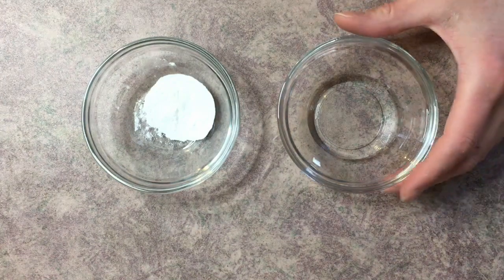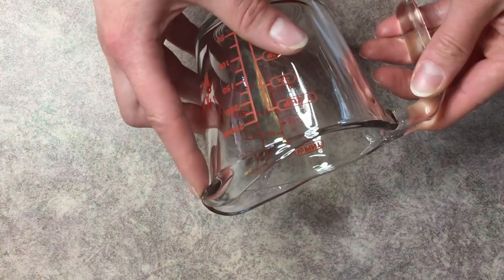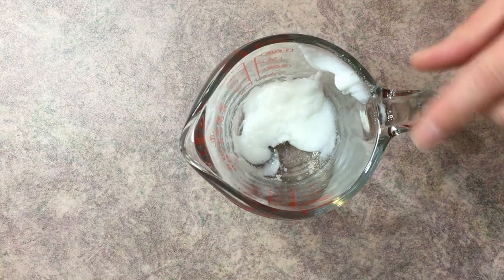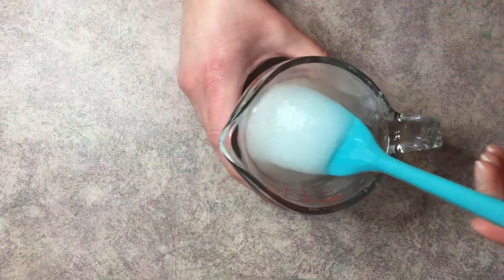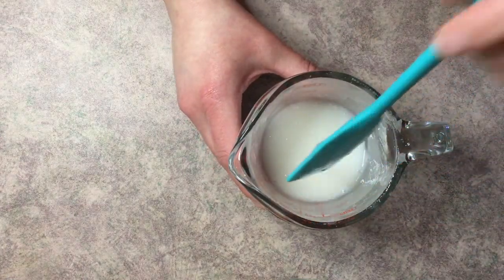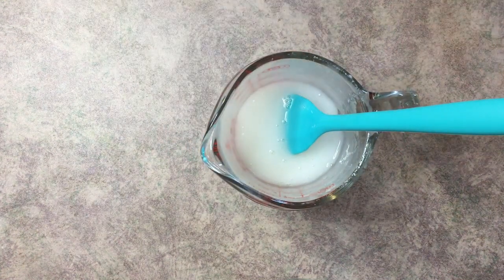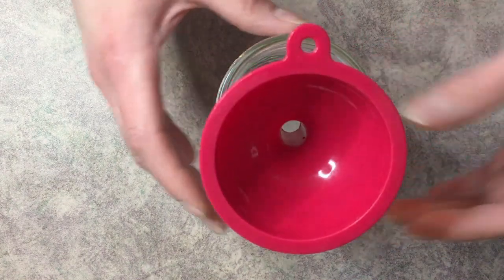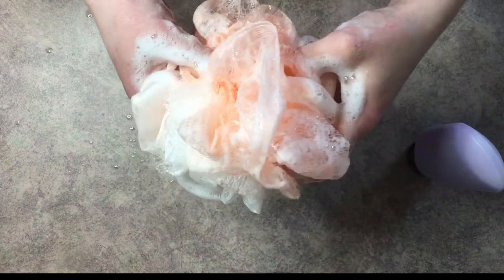Discover the Secrets of Crafting Homemade Body Wash | Easy Tutorial!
Explore the step-by-step process to create body wash from scratch without intimidation or confusion. This step by step guide breaks down everything, from thickening agents to essential surfactants like SLSA, cocamidopropyl betaine, and decyl glucoside.

Learn the right way to add viscosity without the hassle! My tips on using xanthan gum and vegetable glycerin ensure a smooth, thick consistency without clumps.

Witness the transformation! Watch as your body wash thickens up after the cool-down phase. This unique characteristic offers a brief window to bottle it before it sets—a game-changer!

Bonus: Grab a free printable recipe for a hassle-free experience. And remember, simplicity is key—no need for expensive additions that wash down the drain!

Watch Now and Master the Art of DIY Body Wash Creation! 🚿✨"

Chapters
0:00 intro
0:21 phase a
0:50 phase b
3:05 phase c
4:56 bottling body wash

Formula
Phase A
0.24 ounce | 6% Vegetable Glycerin
0.04 ounce | 1% Xanthan Gum
Phase B
2.68 ounce | 67% Distilled Water
0.40 ounce | 10% Sodium Lauryl Sulfoacetate (SLSA)
0.24 ounce | 6% Cocamidopropyl Betaine
0.20 ounce | 5% Decyl Glucoside
Phase C
0.16 ounce | 4% Fragrance Oil
0.04 ounce | 1% Broad Spectrum Preservative